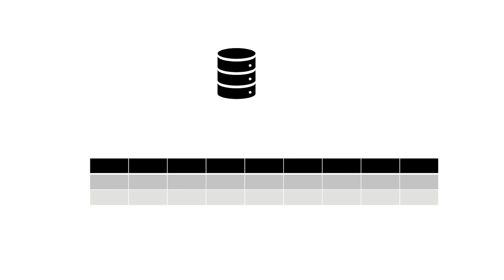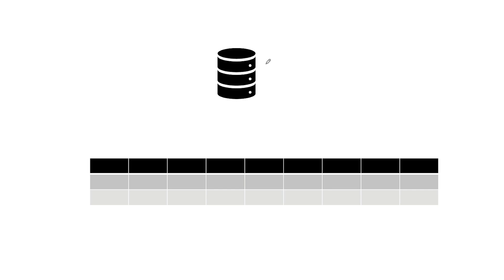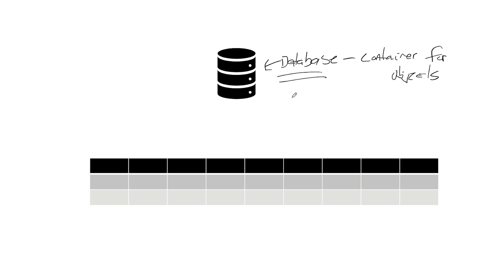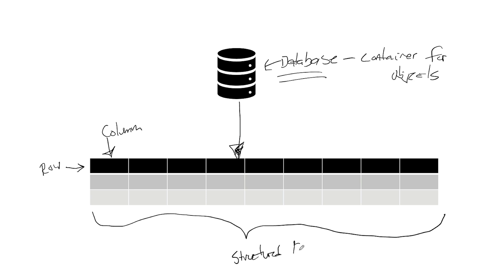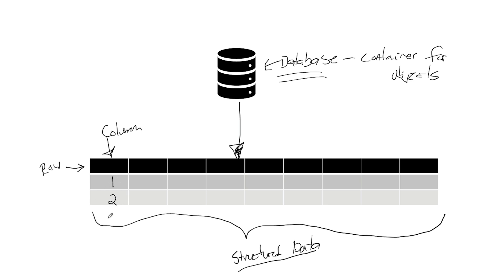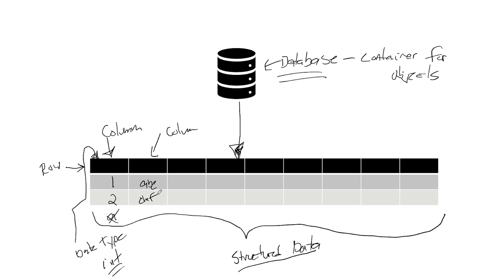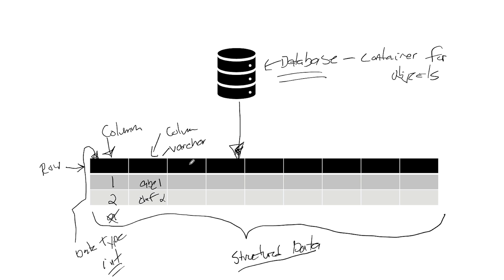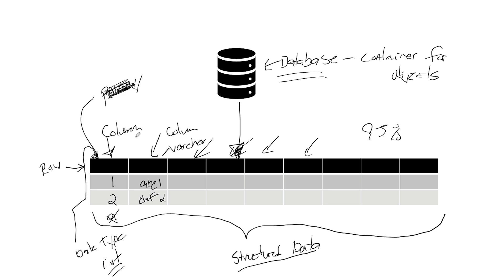Database Defined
The Very Basics for All Data Professionals